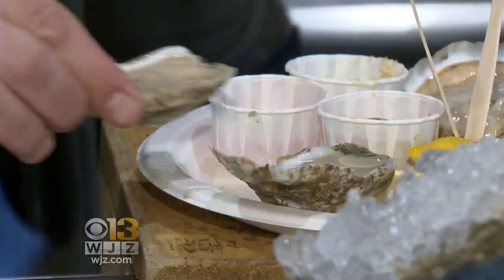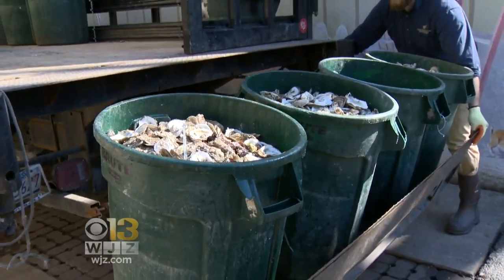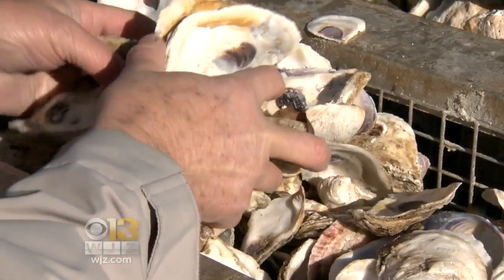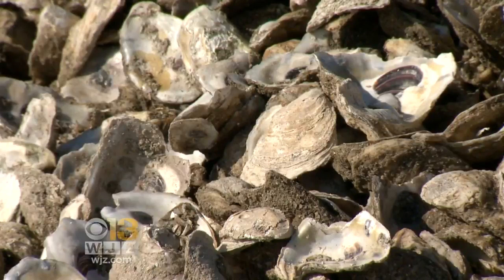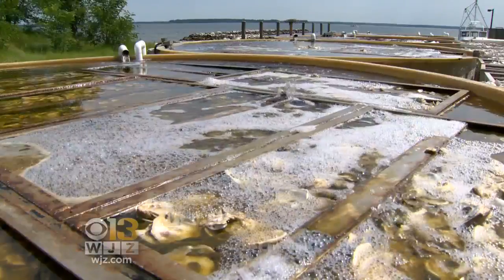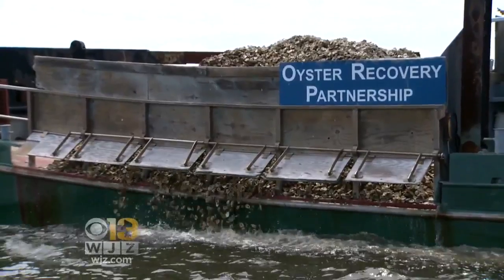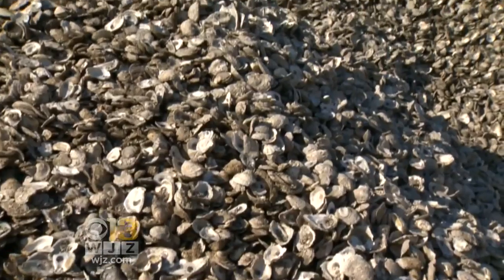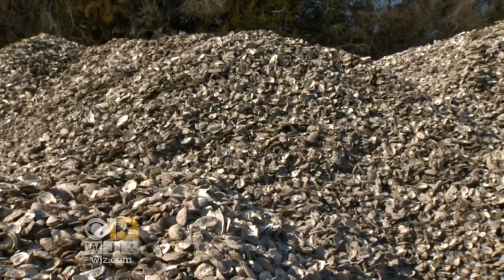Mountains Of Recycled Oyster Shells Helping Recovery Efforts In The Bay